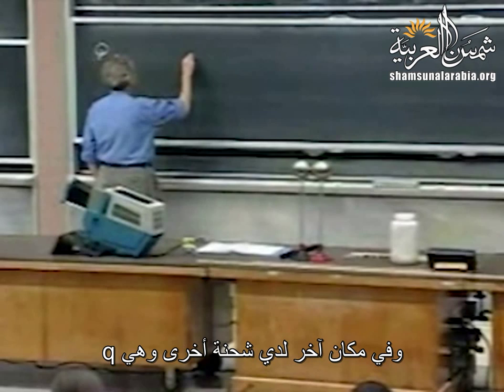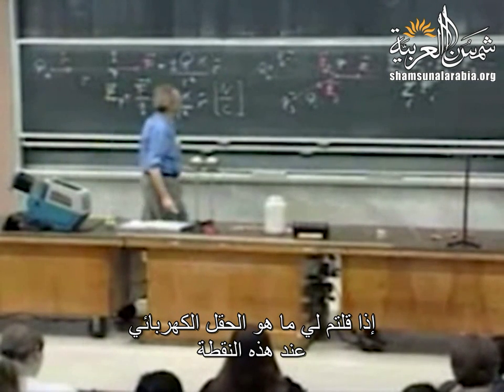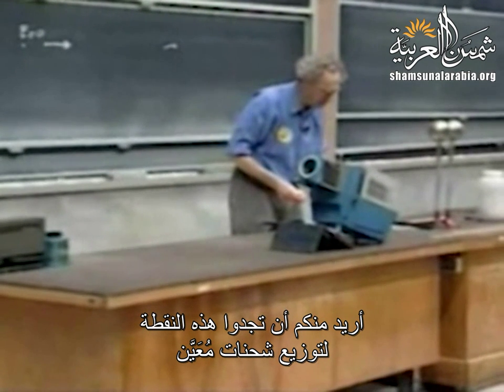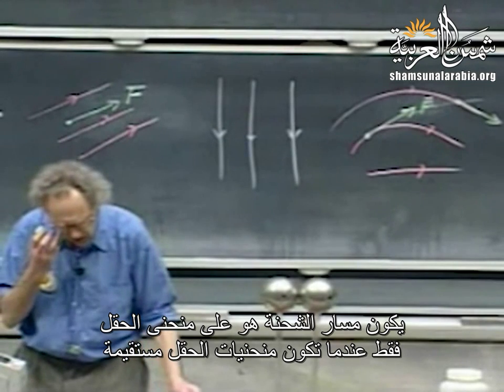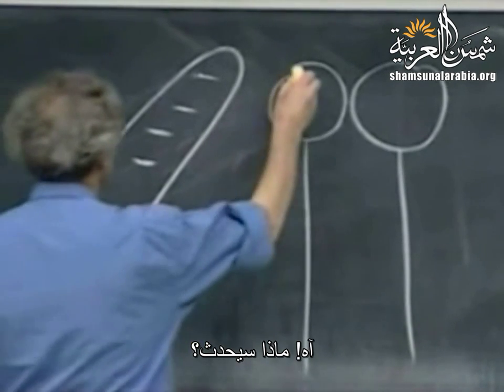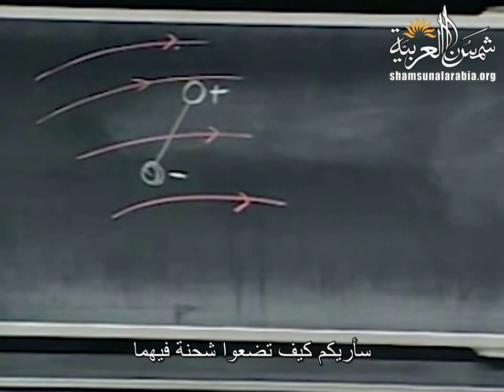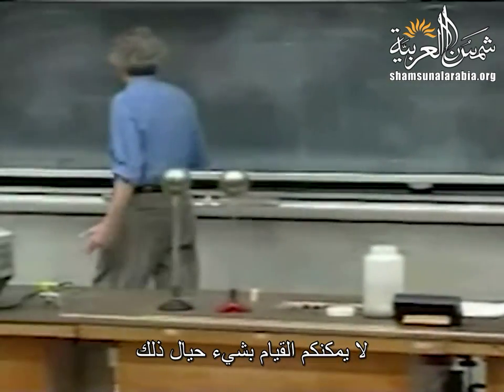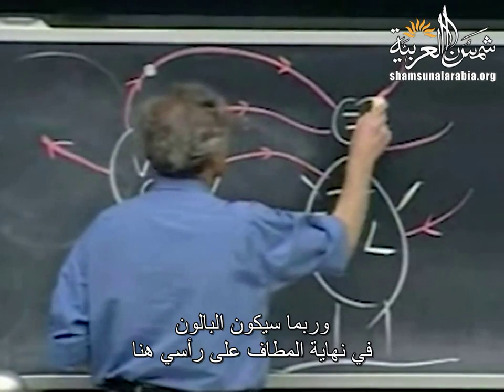الكهرباء والمغناطيس (جامعة إم آي تي) المحاضرة 2: الحقول الكهربائية وثنائيات القطبية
MIT
المحاضرة الثانية من مساق "الكهرباء والمغناطيس" من جامعة إم آي تي للبروفيسور والتر لوين
وهي عن:  الحقول الكهربائية وثنائيات القطبية
بالإضافة للفيديو هناك ملفات مرفقة على موقعنا الالكتروني

تعريف بموقعنا